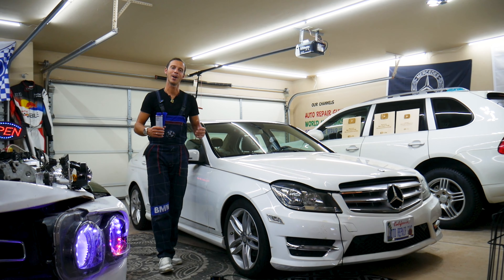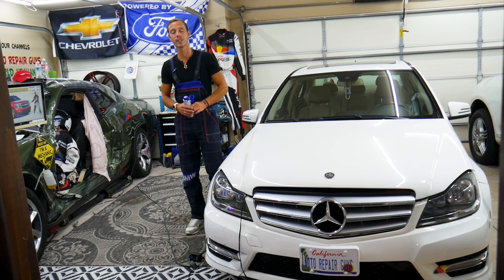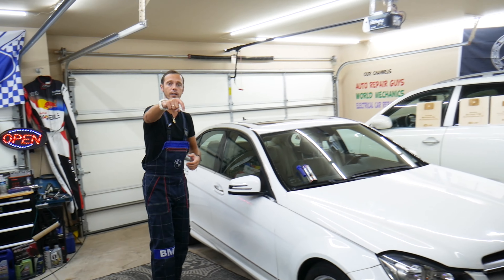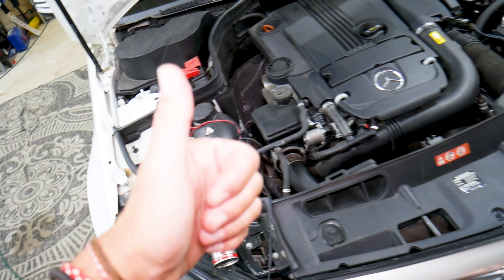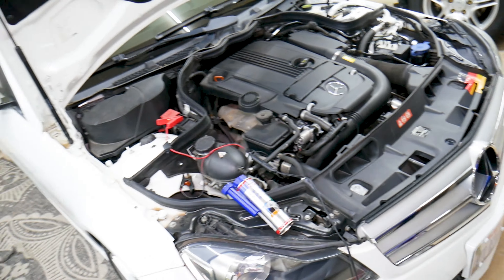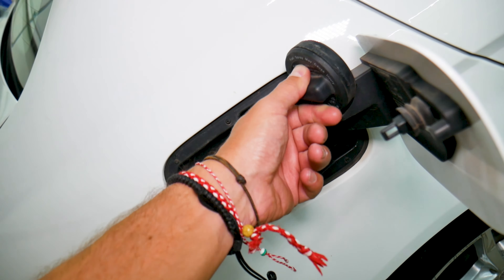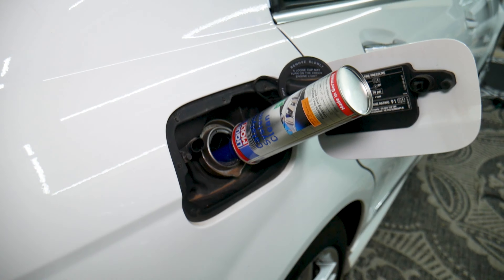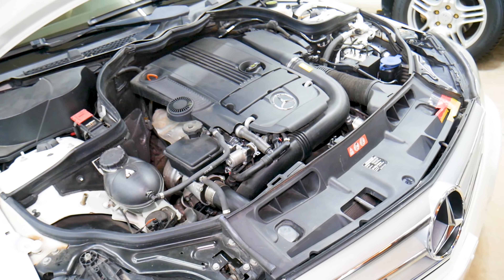Why Mercedes Code P0420 Catalytic Converter W203 W204 W205 W211 W212 W213 GLC GLA CLA GLE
► Liqui Moly Catalytic System Clean More specific parts bellow ▼
If your Mercedes has engine light and code P0420 Catalytic Converter Efficiency Bellow Threshold and you want to know how to fix  code P0420 on Mercedes without replacing the catalytic converter on your Mercedes in this video we will demonstrate how we often fix code P0420 Catalytic Converter Efficiency Bellow Threshold and clear engine light on Mercedes. This method to fix code P0420 without replacing the catalytic converter may not always work but it worked multiple times for us fixing code P0420 on Mercedes. We demonstrated how we fixed code P0420 Catalytic Converter Efficiency Bellow Threshold on 2013 Mercedes C250 but the video may be helpful on:
Mercedes W203 W204 W205 code P0420 Catalytic Converter Efficiency Bellow Threshold C250 C300 C180 C200 C220 C280 C320 C350
Mercedes W211 W212 W213 code P0420 Catalytic Converter Efficiency Bellow Threshold E200 E250 E300 E350 E400 E450 E220 CDI
Mercedes GLC code P0420 Catalytic Converter Efficiency Bellow Threshold
Mercedes GLE code P0420 Catalytic Converter Efficiency Bellow Threshold
Mercedes ML code P0420 Catalytic Converter Efficiency Bellow Threshold
Mercedes GL code P0420 Catalytic Converter Efficiency Bellow Threshold
Mercedes CLA code P0420 Catalytic Converter Efficiency Bellow Threshold
Mercedes CLE code P0420 Catalytic Converter Efficiency Bellow Threshold
Mercedes GLA code P0420 Catalytic Converter Efficiency Bellow Threshold
Mercedes A-Class code P0420 Catalytic Converter Efficiency Bellow Threshold A160 A180 A200 A220 A250

► Liqui Moly Catalytic System Clean